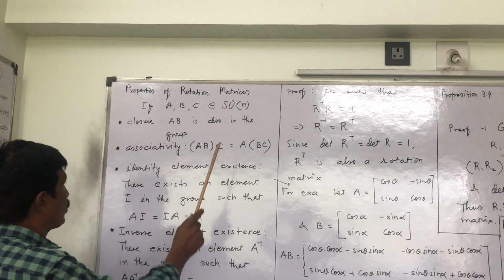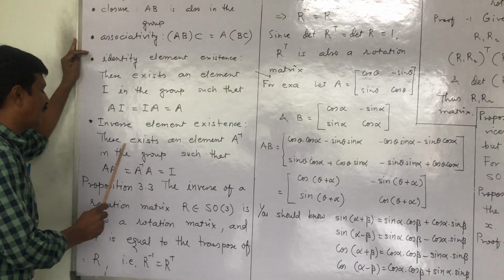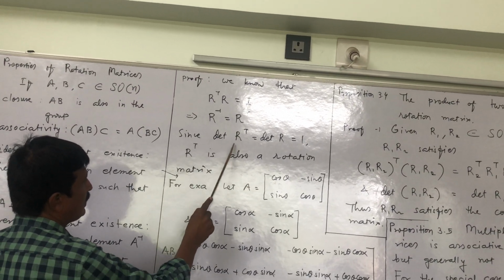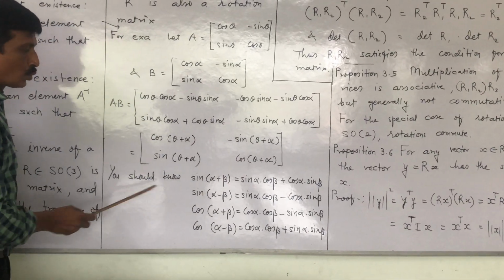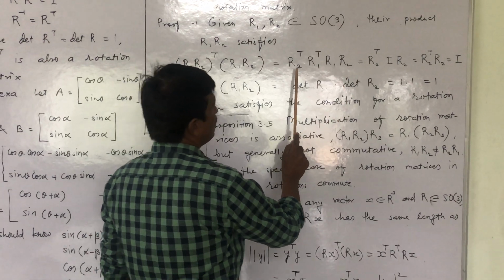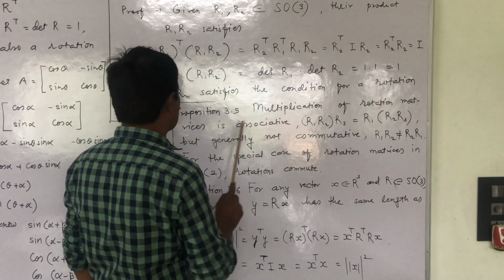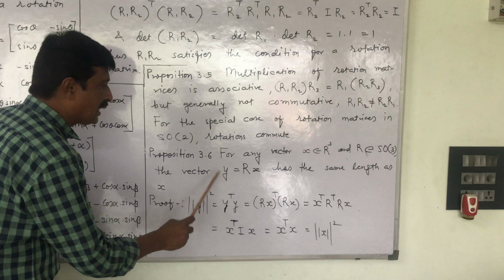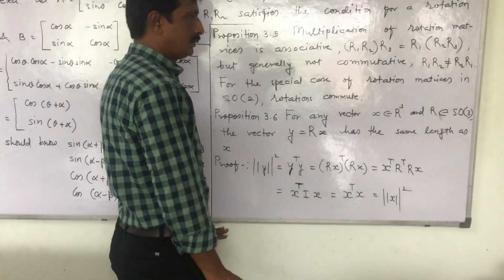Properties of rotation matrices in modern robotics Part 2